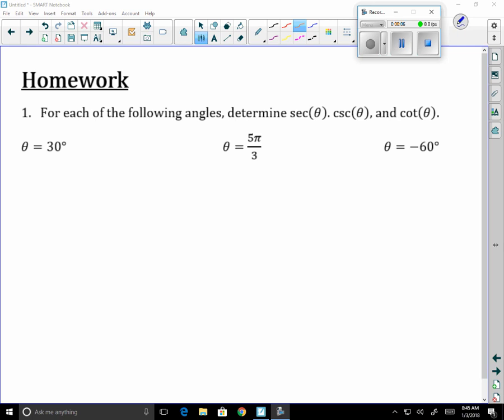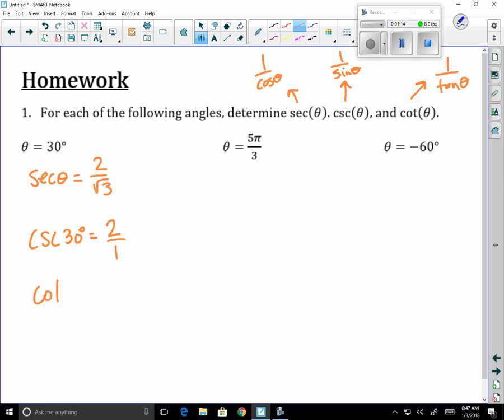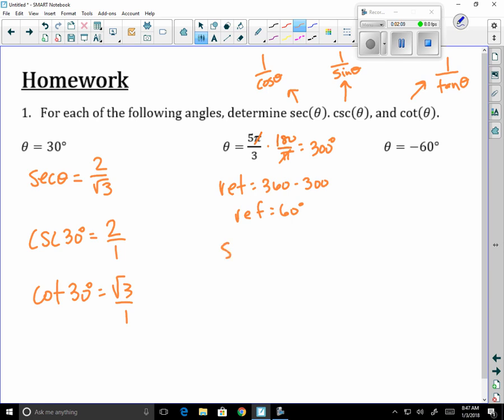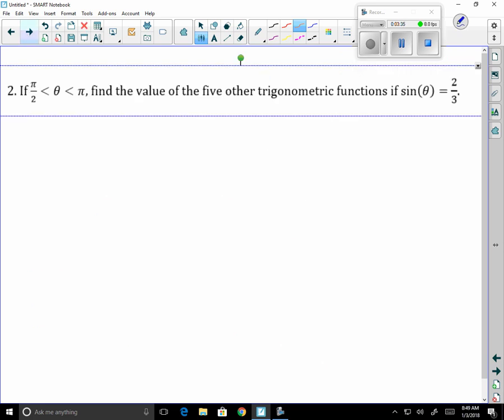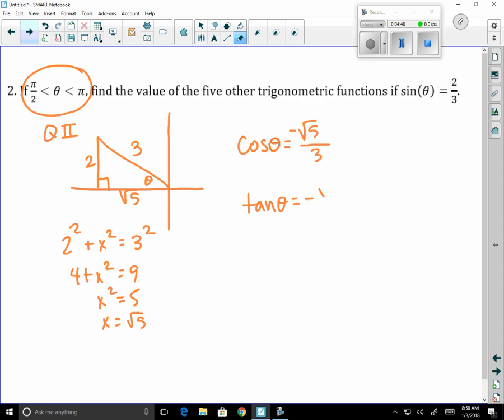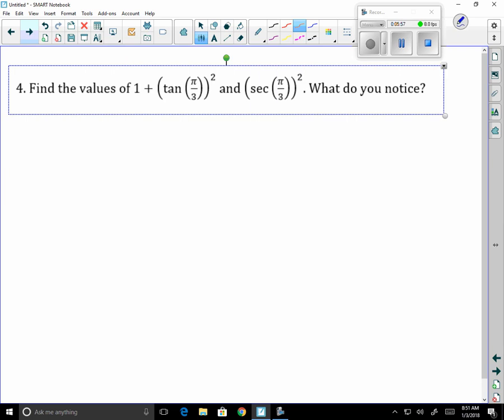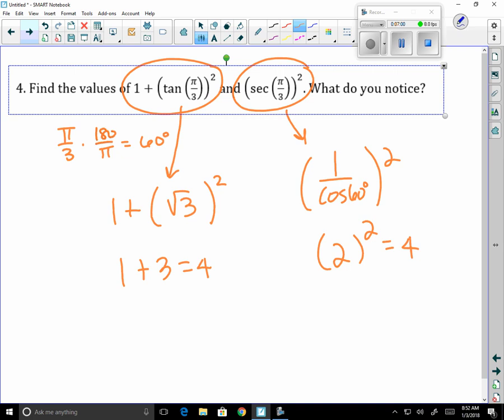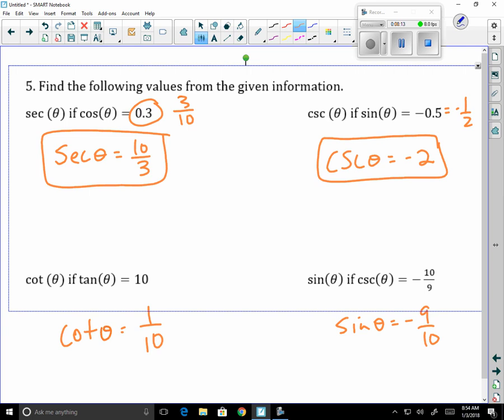Algebra 2 - Unit #4 - Lesson #6